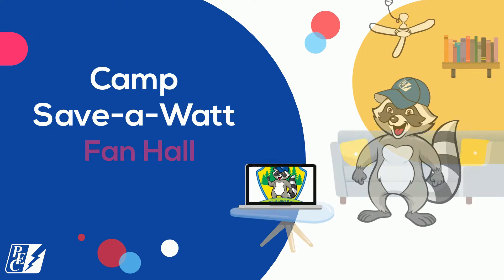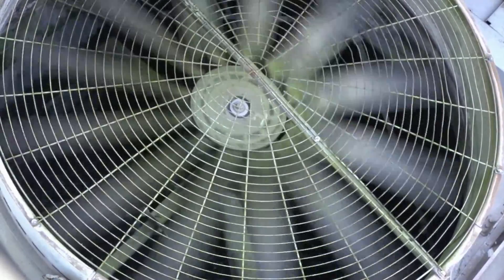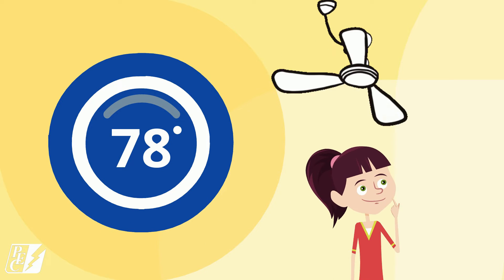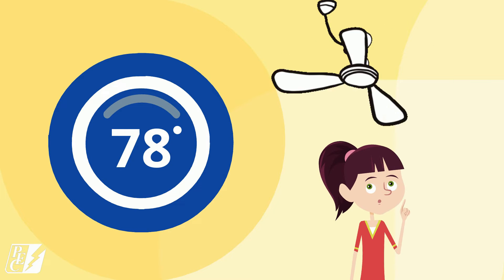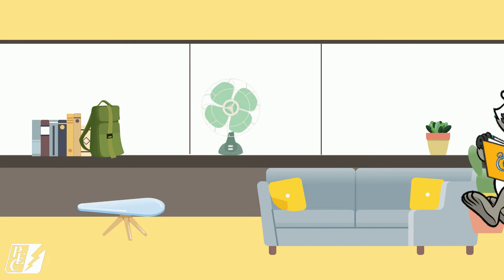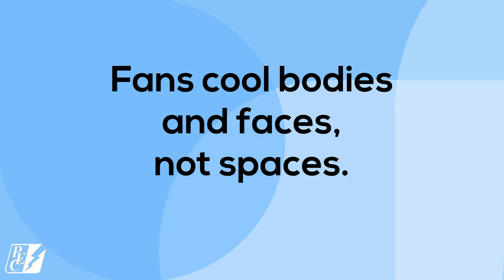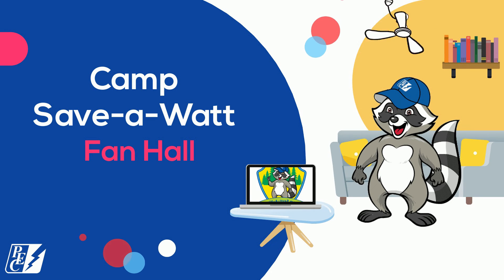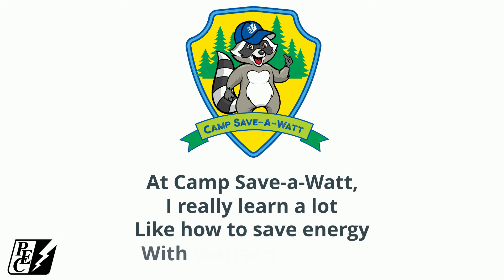Camp Save-A-Watt — Week 4: Fan Hall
Join Wattson the Raccoon this summer for Pedernales Electric Cooperative’s Camp Save-a-Watt! In the fourth week of virtual camp, we'll visit Fan Hall to learn how fans help us stay cool!